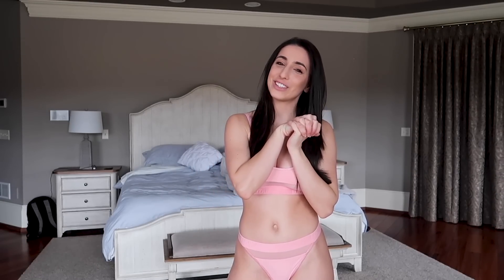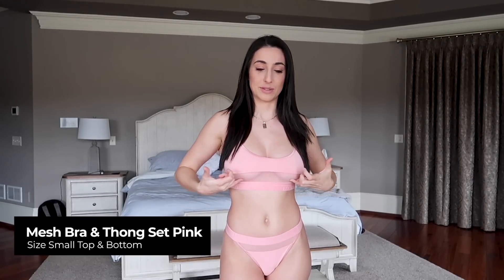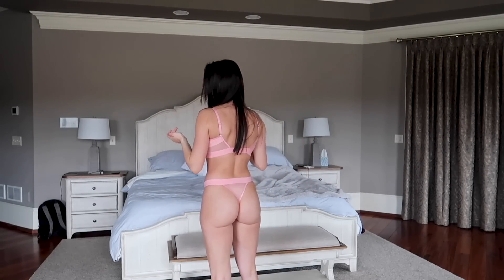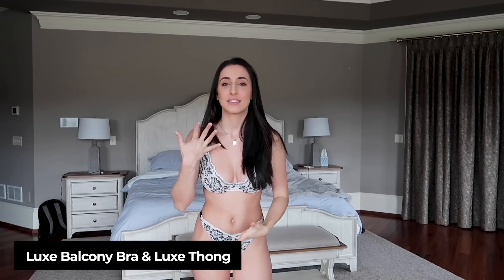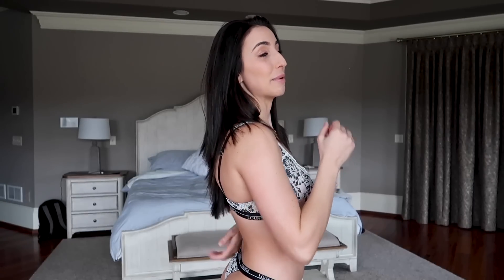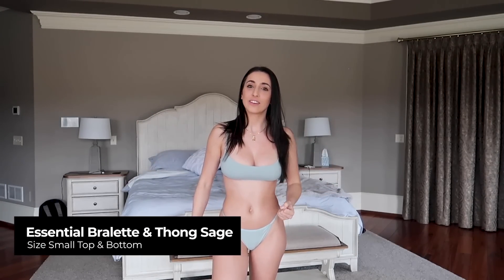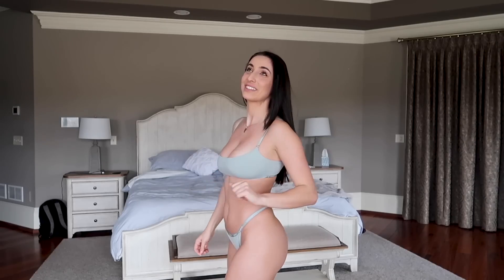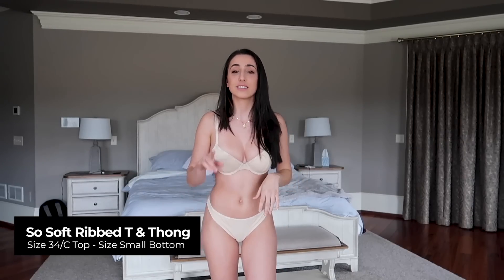HOT Mesh Lingerie Try-On! | No Padding!💋